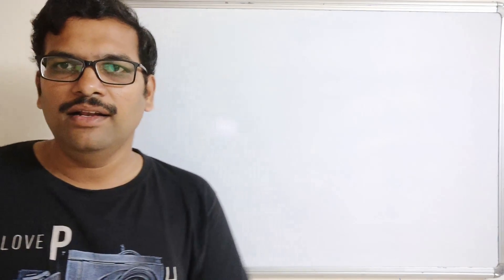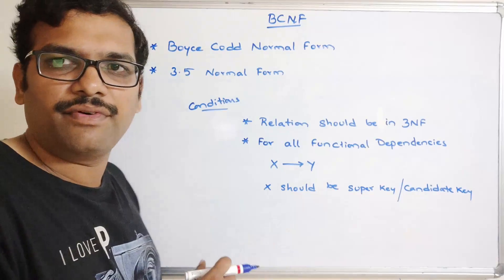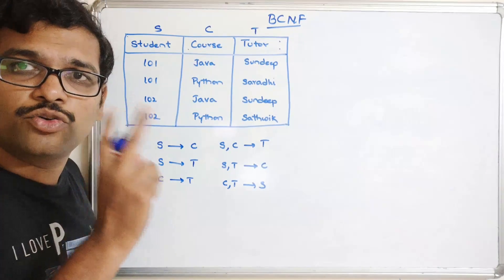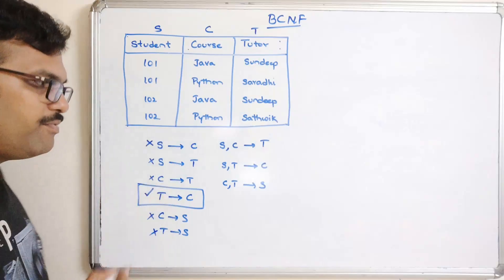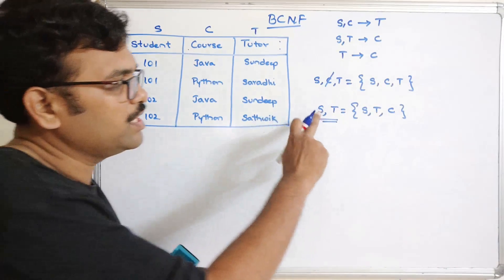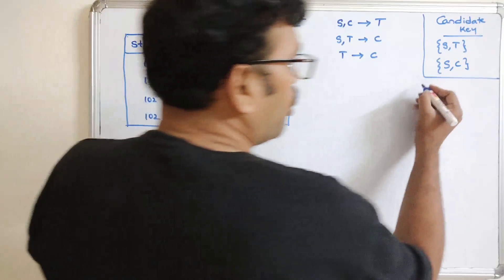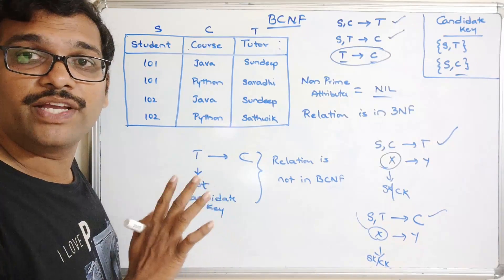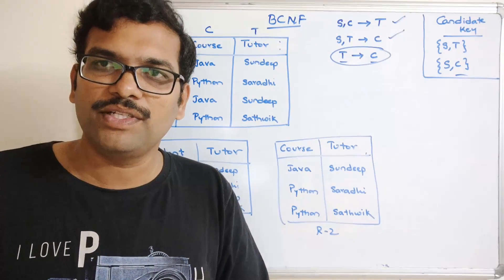BOYCE CODD NORMAL FORM (BCNF) IN NORMALIZATION || NORMAL FORMS || 1NF, 2NF, 3NF, BCNF, 4NF, 5NF,DBMS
INTRODUCTION TO NORMALIZATION
1. 1NF - FIRST NORMAL FORM
2. 2NF - SECOND NORMAL FORM
3. 3NF - THIRD NORMAL FORM
4. BCNF - BOYCE CODD NORMAL FORM
5. 4NF - FOURTH NORMAL FORM
6. 5NF - FIFTH NORMAL FORM